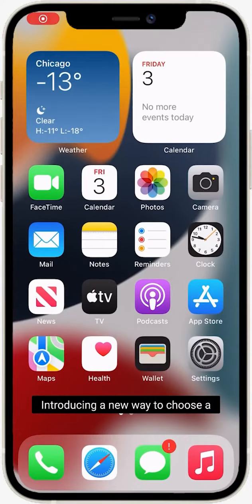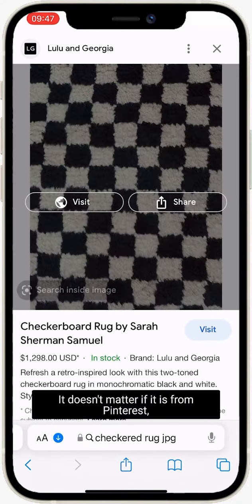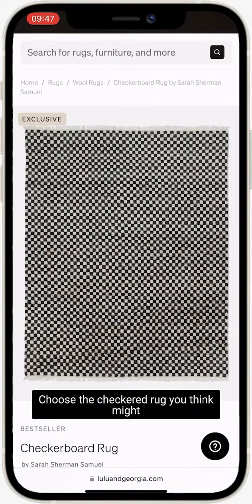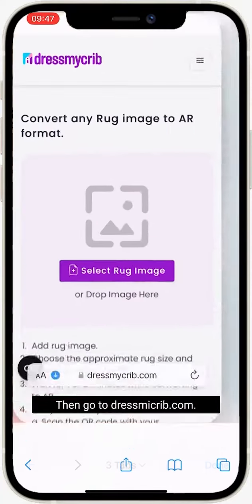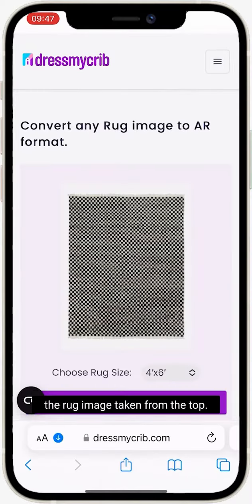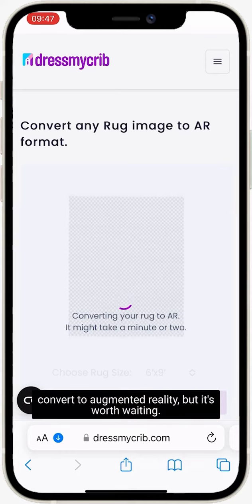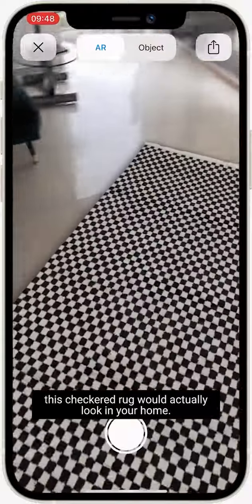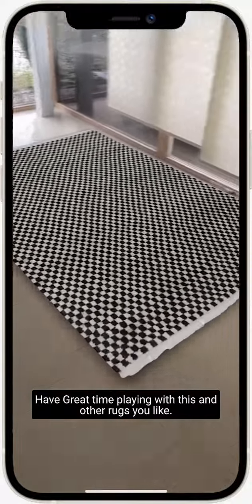Checkered Rug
Introducing a new way to choose a perfect Checkered rug for your home.

We have created Augmented Reality Tool that can be used on any smartphone and allows you to see what a rug might look like in your home before buying it.

Most significant innovation: AR tool can be used with a rug image from any source, like Amazon, Pinterest or a printed catalog. Any rug image works as long as it shows the whole rug from the top. To use the tool with a downloaded image, follow the instructions below:
• Download an area rug image from your chosen location.
• Go to dressmycrib.com.
• Select the AR tool and upload the photo.
• Choose the rug size and select 'convert to AR'.
• Choose 'view rug in your space'.